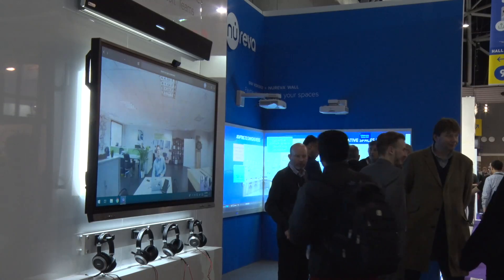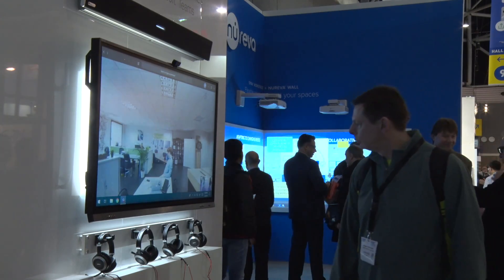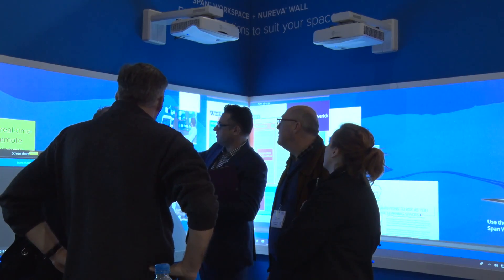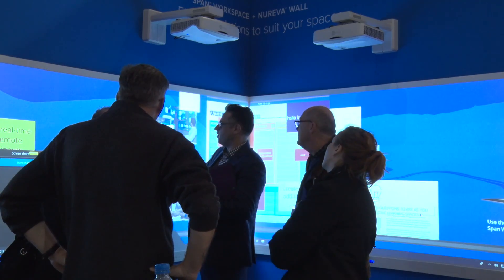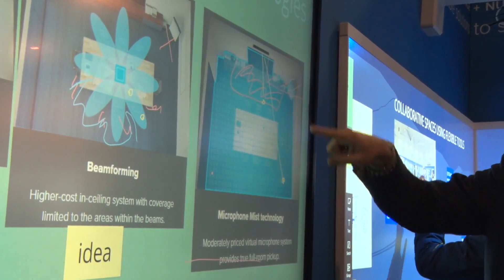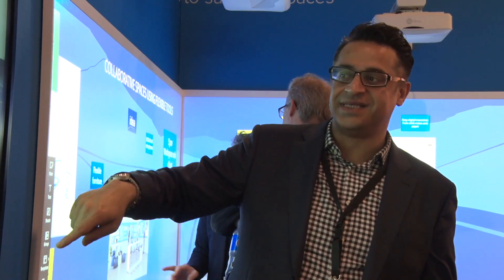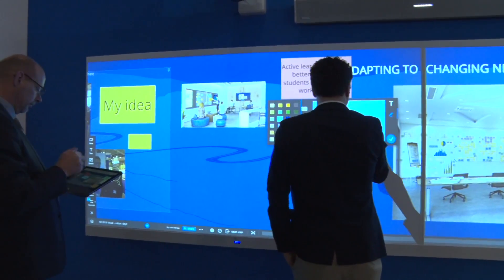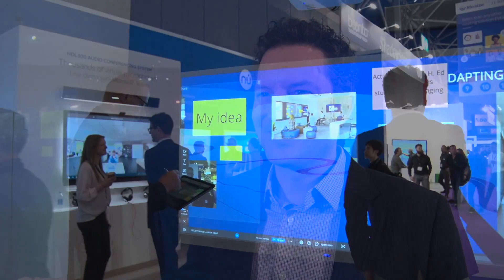Nureva announces a groundbreaking new audioconferencing capability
James Rempel of Nureva talks about the company’s growing customer base, new interoperability with Intel Unite, Zoom Rooms, Microsoft Teams and more, and a groundbreaking new capability for the HDL300 audio conferencing systems.